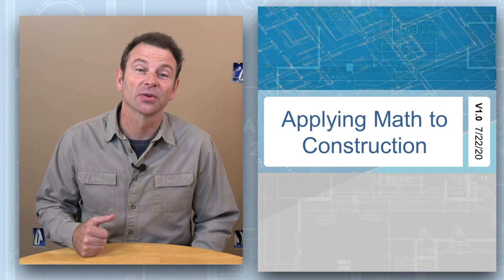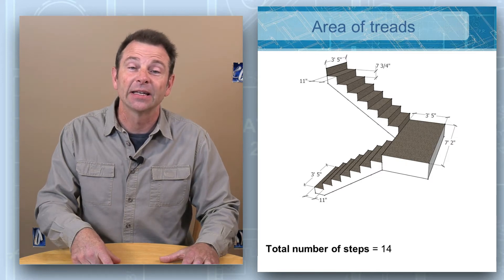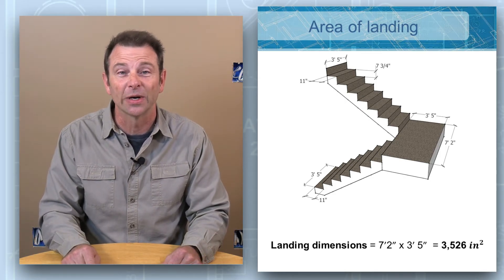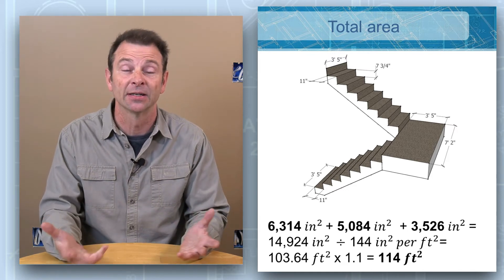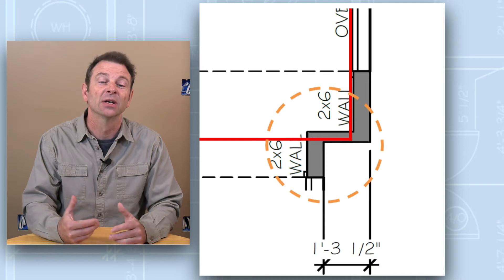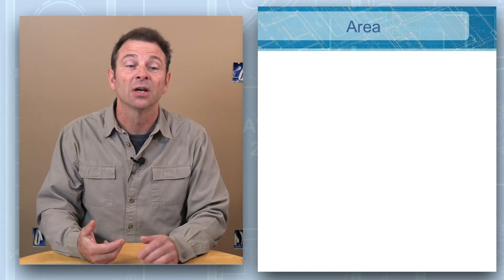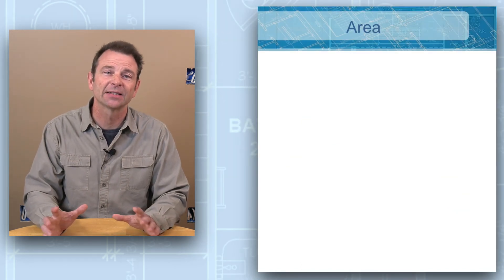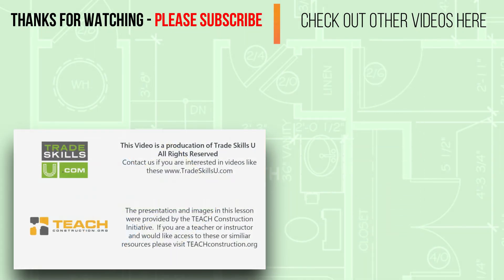Construction Math - Calculating Area - Trades Training Video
Welcome to the Applied Construction Math Series:  In this video, we will review  EXPLANATION HERE

Video lessons in this series include some of the basics of applying math to construction - this is NOT a full lesson series on MATH - just a refresher or reminders on how to apply math functions to math.